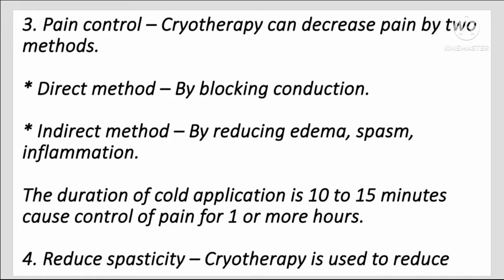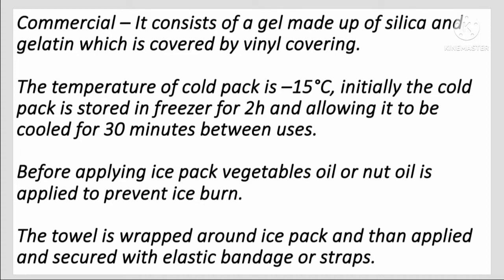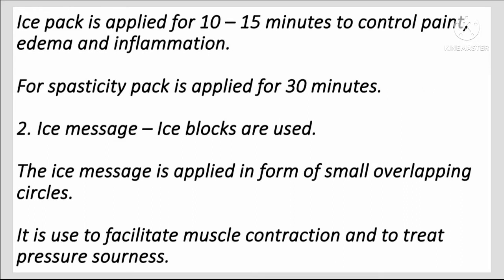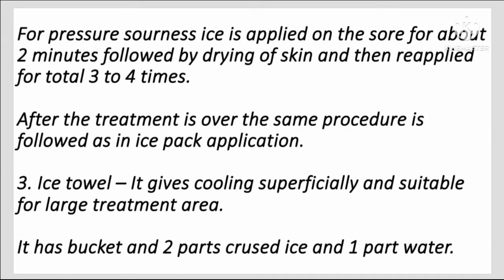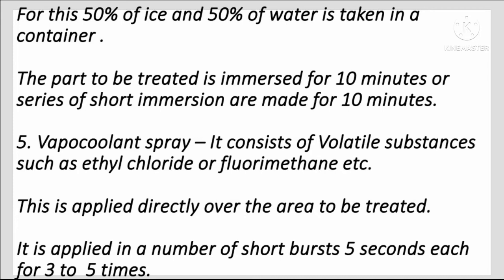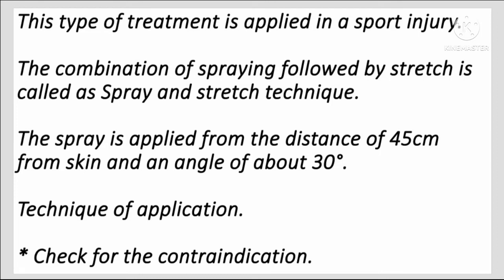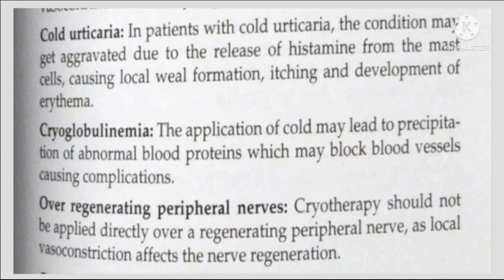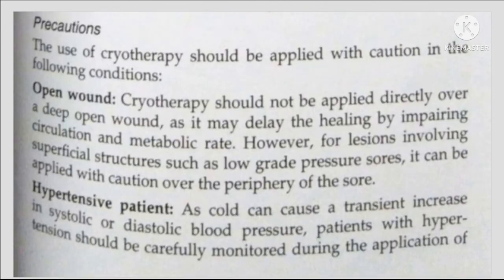Cryotherapy | Cold therapy | Electro therapy | Physiotherapy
Hello everyone,

In this video we will see the Cryotherapy : Definition, physical effects, therapeutic uses, methods of application, technique of application, contraindication and precaution.

This video is for education purpose for physiotherapy student.

Thanks.